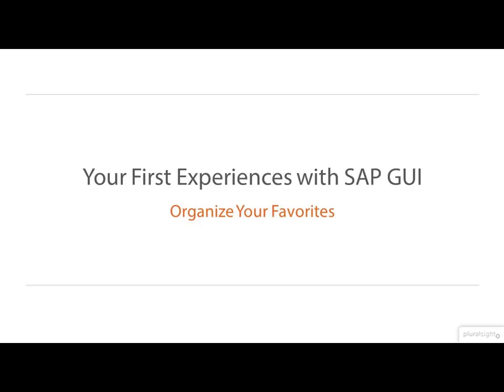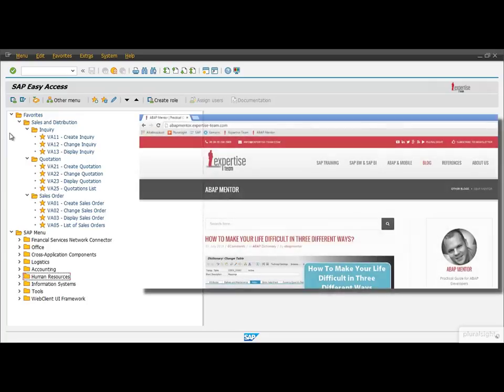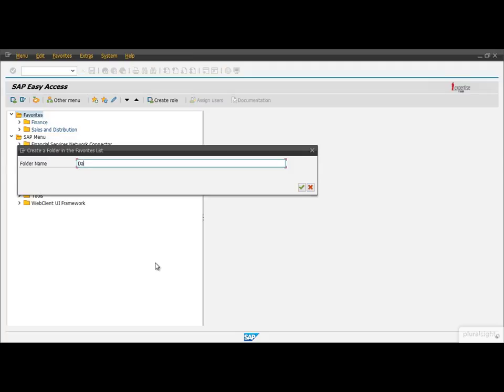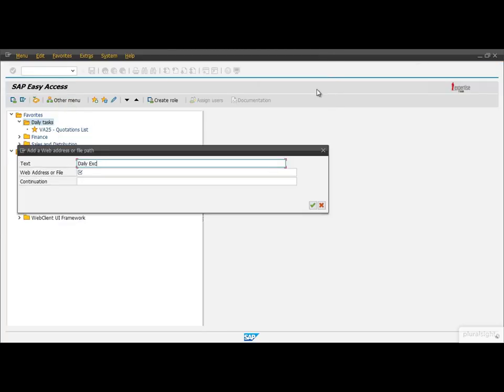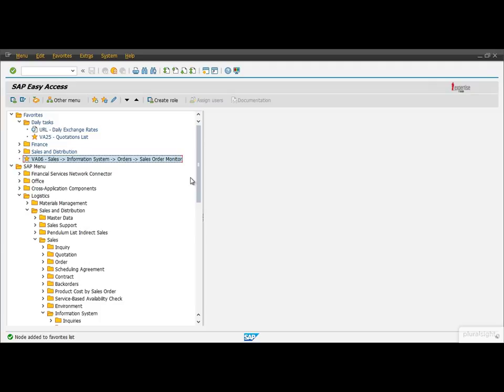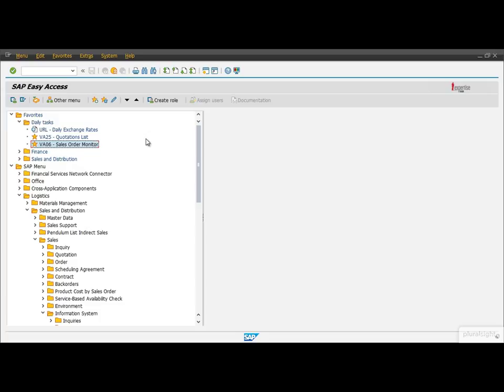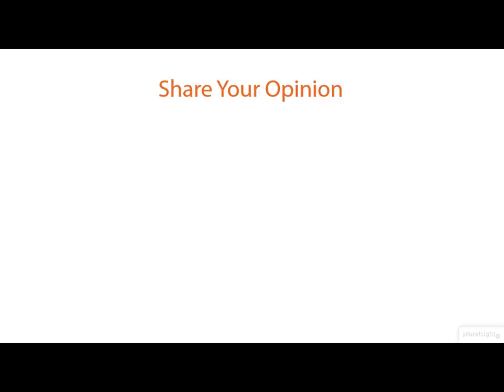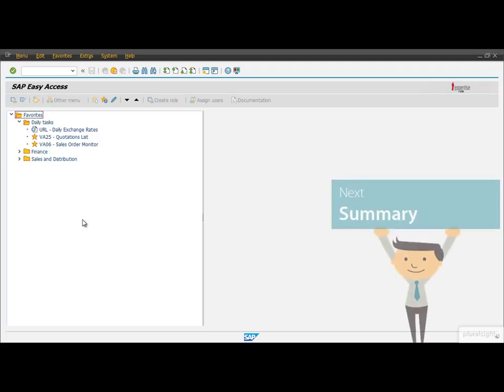04 07 Organize Your Favorites